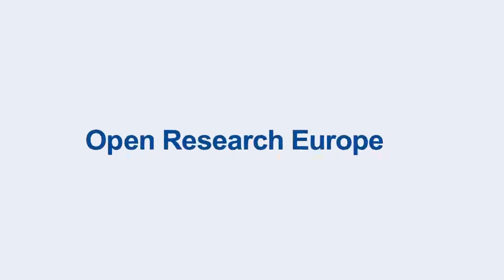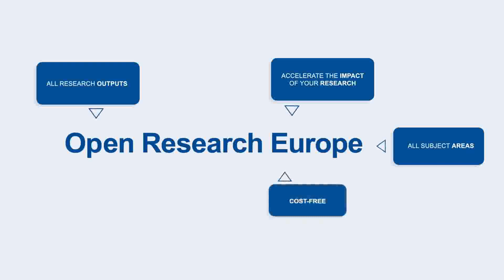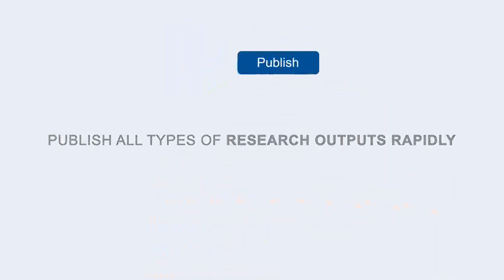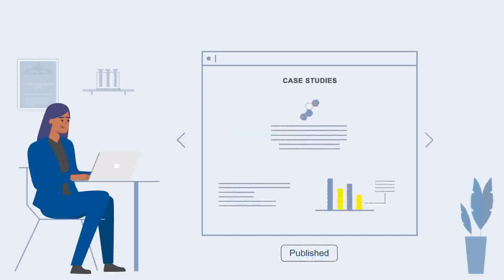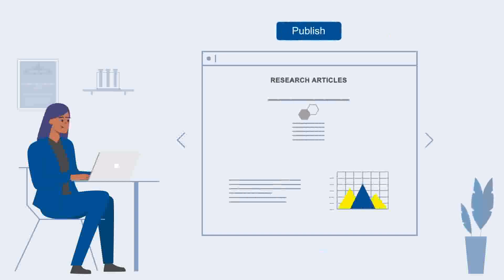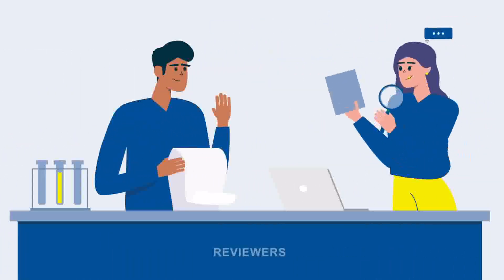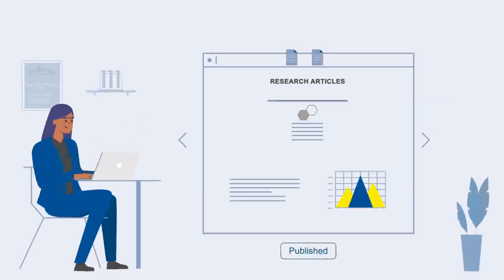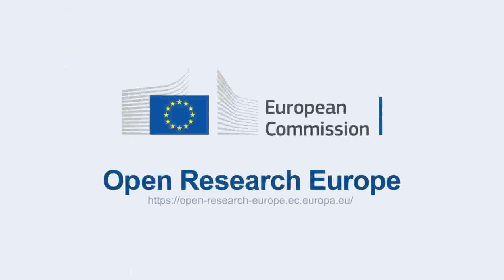Open Research Europe: The new EU open access publishing platform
Meet the open access publishing venue set up for Horizon Europe and Horizon 2020 beneficiaries. Open Research Europe will give everyone, researchers and citizens alike, immediate open access to your latest scientific discoveries.  And at no cost to you.